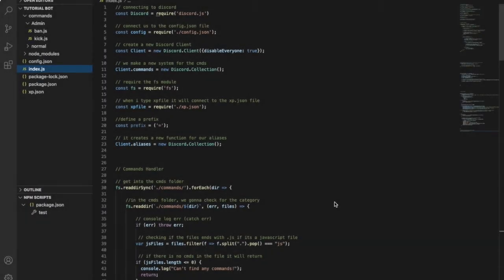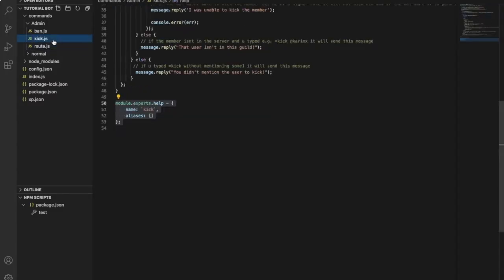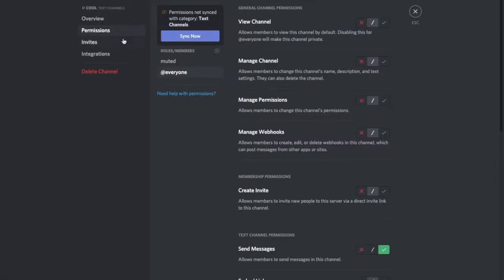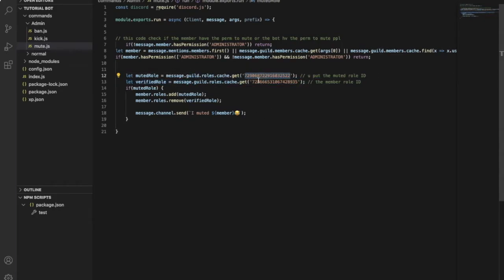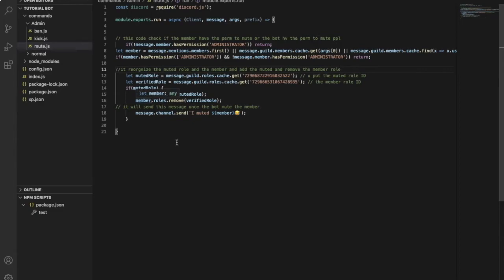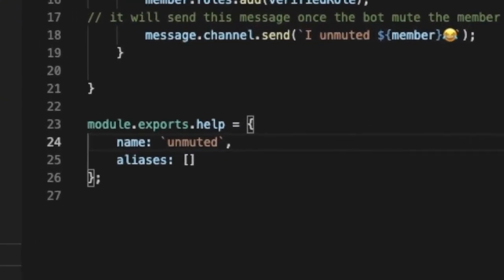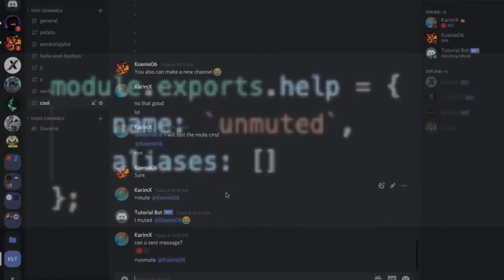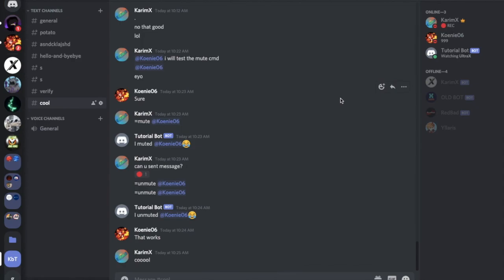HOW TO MAKE A MUTE AND UNMUTE COMMAND | DISCORD.JS (12) | #8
**in case the link didnt work thats my Discord KarimX#9586**